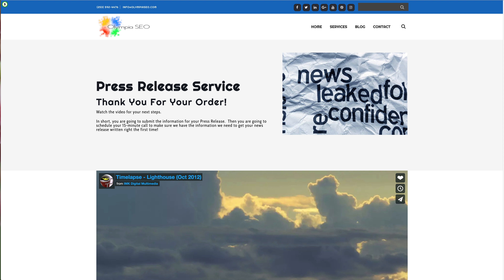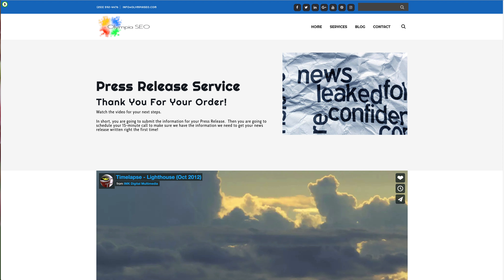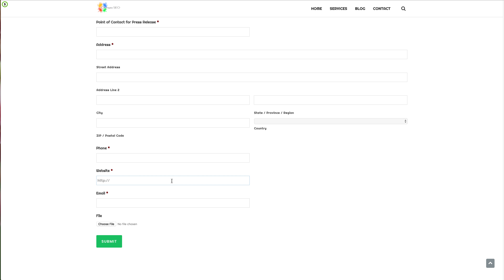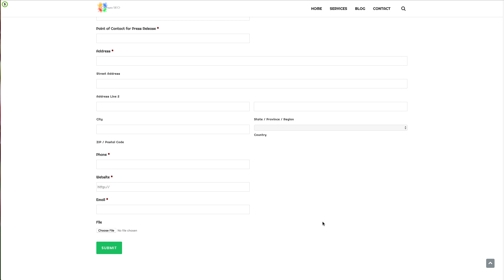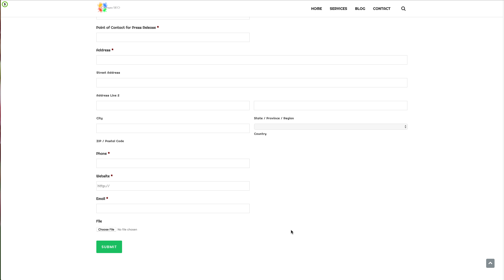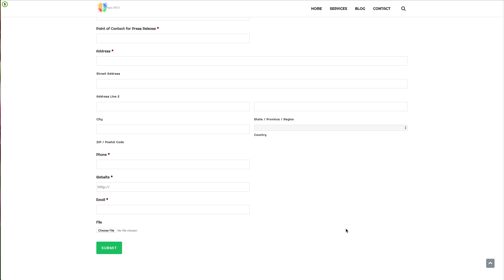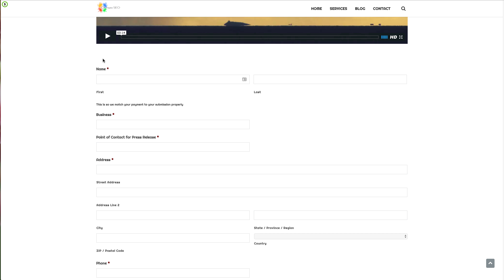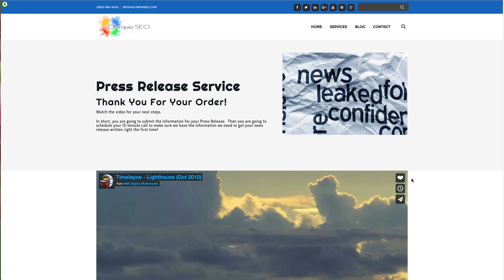Press Release Service - Thank You For Your Order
Interested in our Press Release Distribution Service check us out

We are very proud to announce our Press Release Service at OlympiaSEO.com.

We have taken the normal press release distribution service and created what we think is something that will turn the industry on its head.

We have found a wonderful pool of people who form our press release writing service panel in order to finally help you advocate for your brand online as part of a highly effective online reputation plan.

Olympia SEO
1332 Beverly CT NE
Olympia, WA 98516